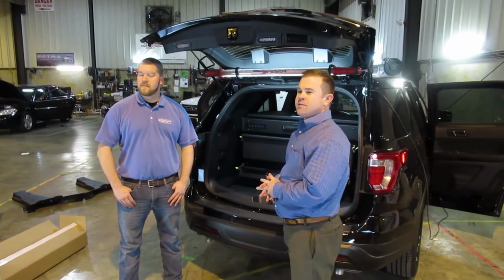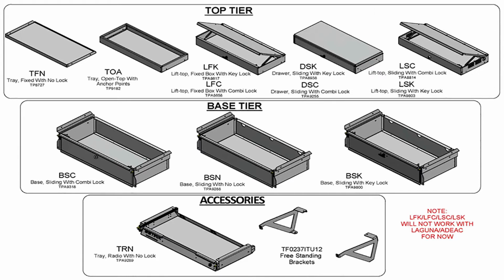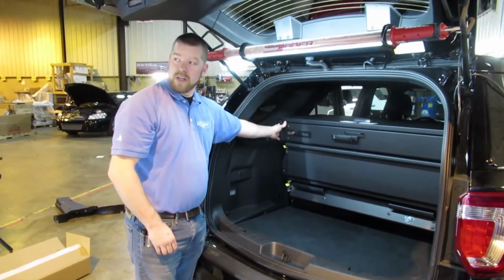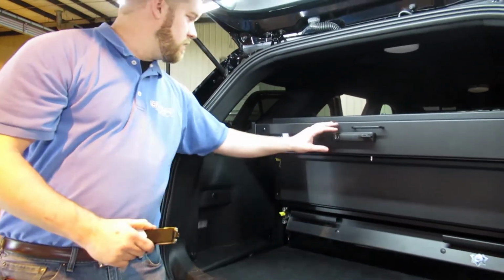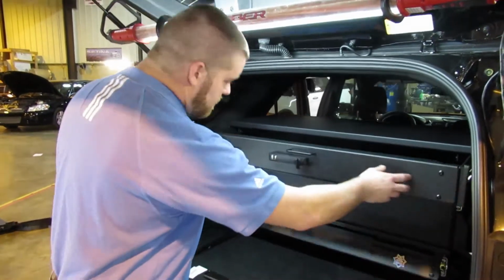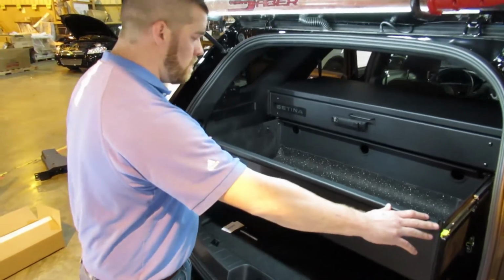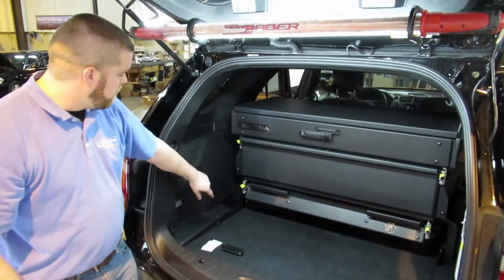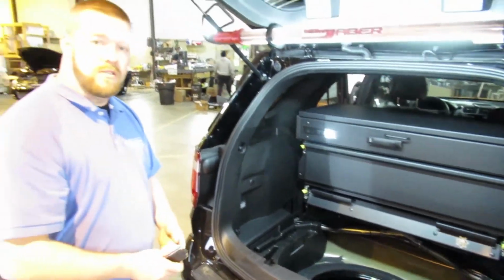Setina SUV Rear Storage, Organizer, & Cargo Box fits Tahoe, Explorer FPIU, Durango and more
Available for Tahoe, Ford Police Interceptor Utility Explorer, Durango, Escape and Expedition. Allows for access to your spare tire while giving sliding and opening boxes with optional locks. Find the Setina SUV Rear Storage, Organizer, and Cargo Box